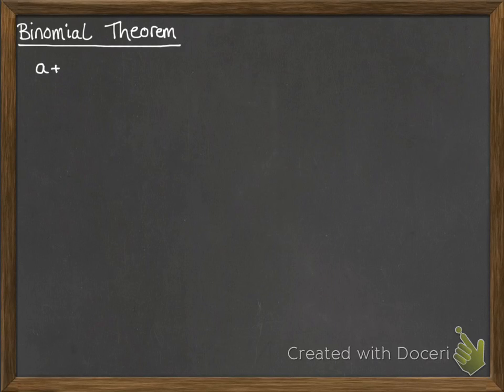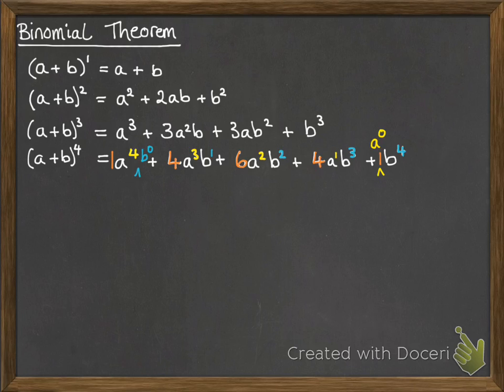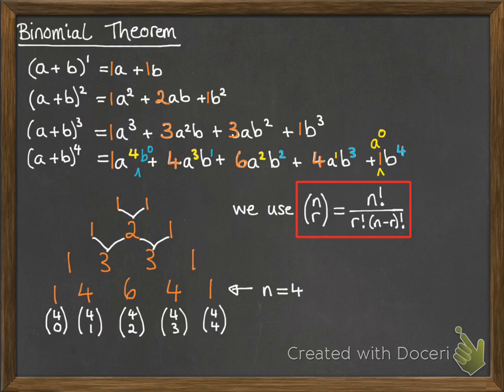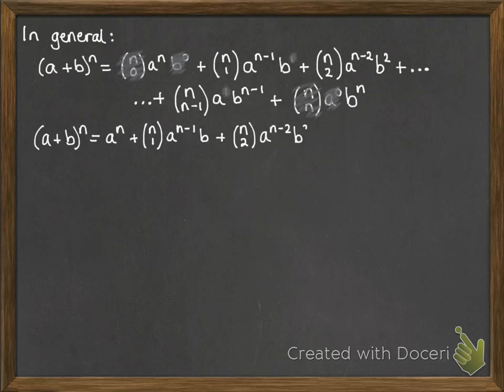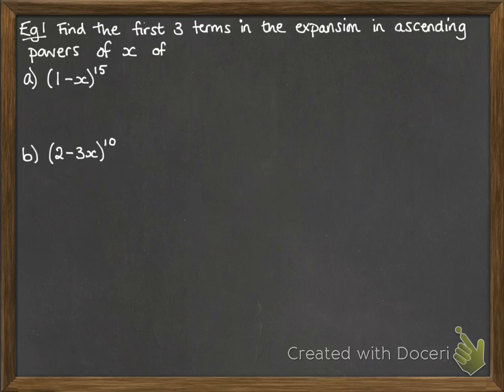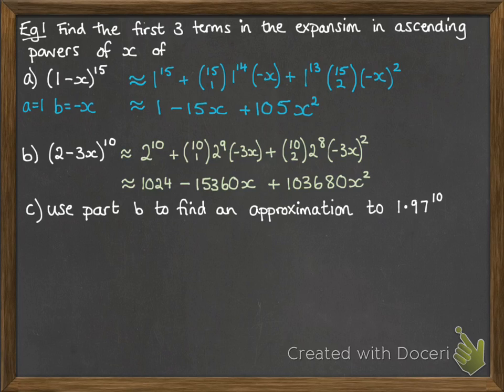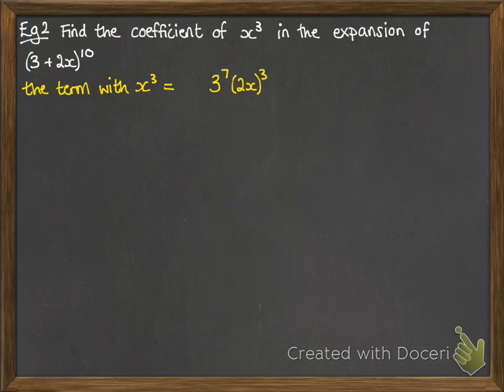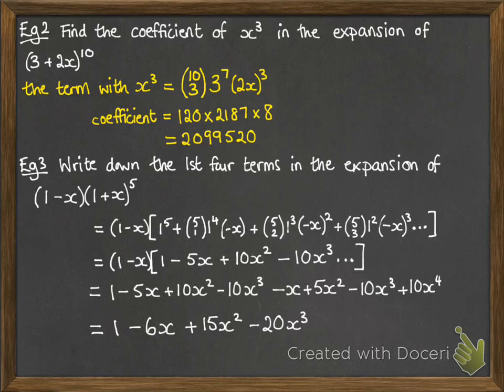Sequences 1.4 Binomial theorem